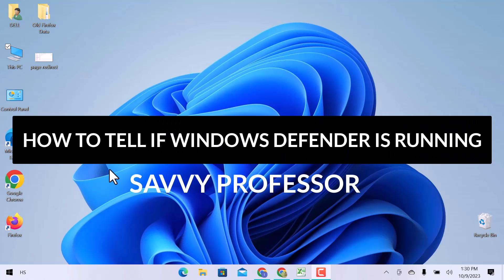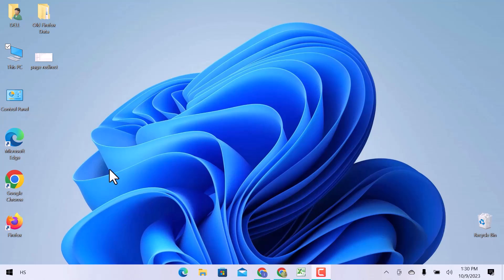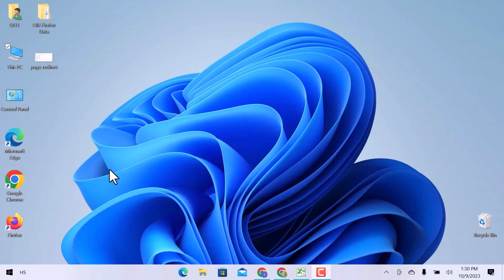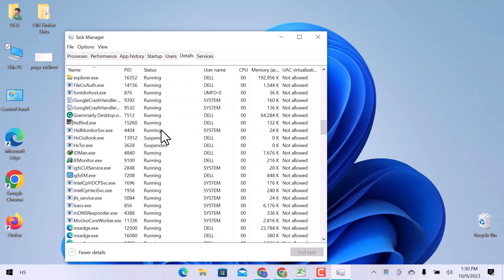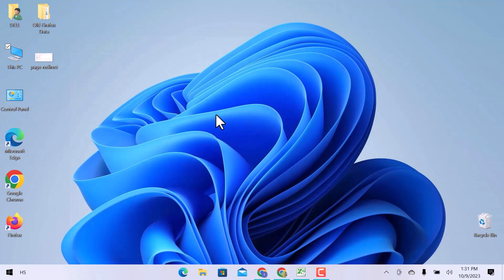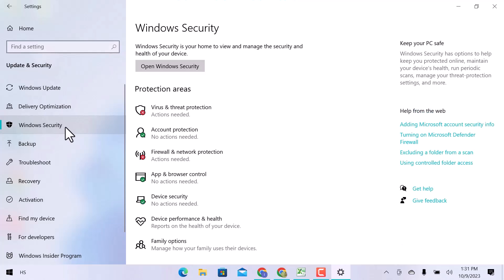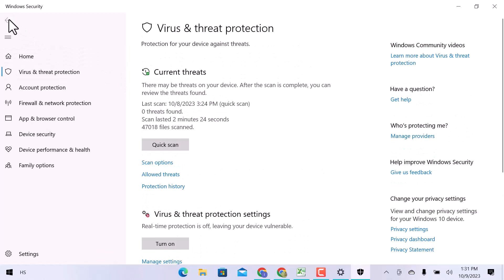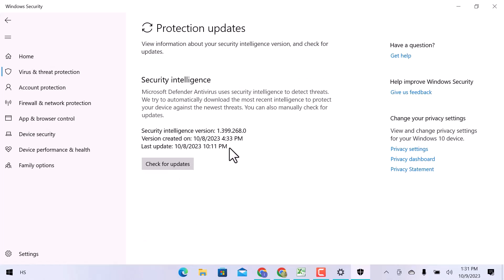How to Tell if Windows Defender is Running (How Do I Check to See if Windows Defender is Running)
How to Tell if Windows Defender is Running (How Do I Check to See if Windows Defender is Running).In this tutorial, you will learn how to tell if windows defender is running.